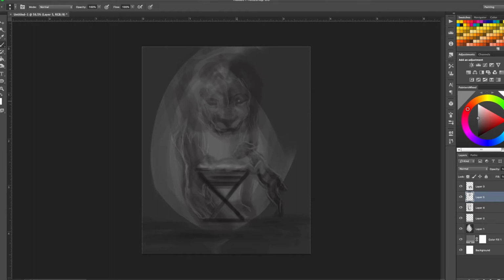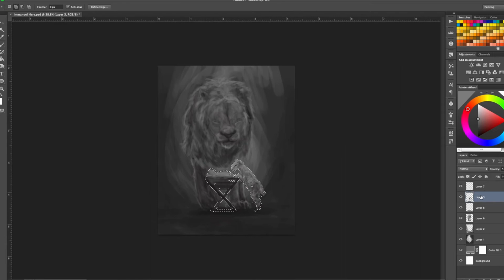"Immanuel Is Here" Digital Painting Timelapse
Hey Guys!
Here I am illustrating a concept piece for this past Christmas of Immanuel God with us!
I hope you enjoy this time lapse, and if you do share it with a friend who would also enjoy it!
It is one of my favorites and I hope you guys enjoy it.